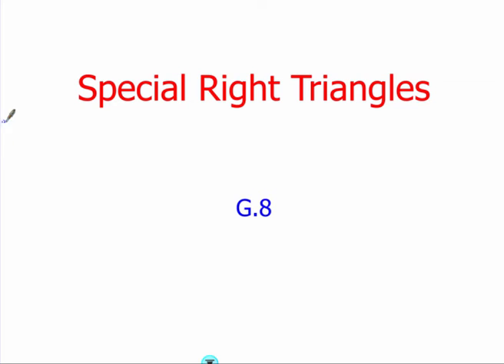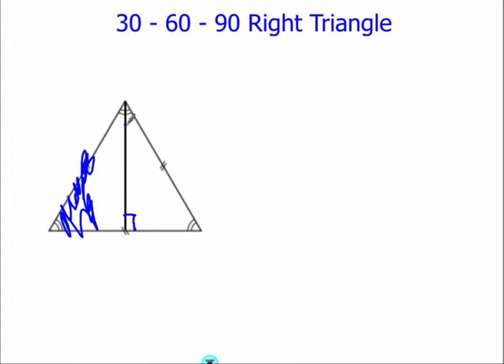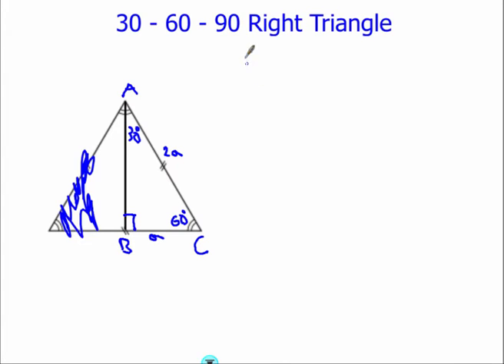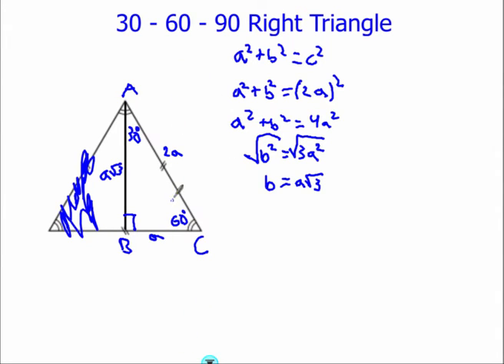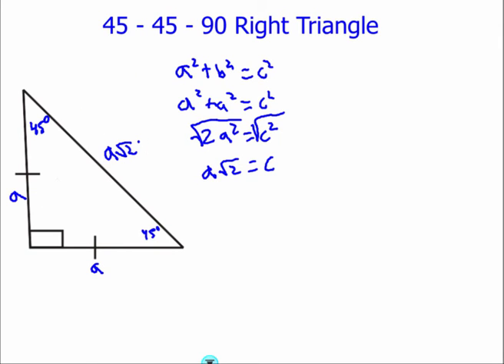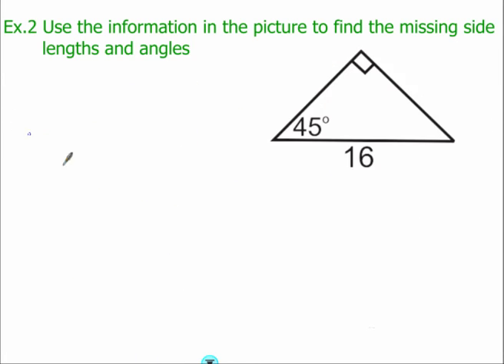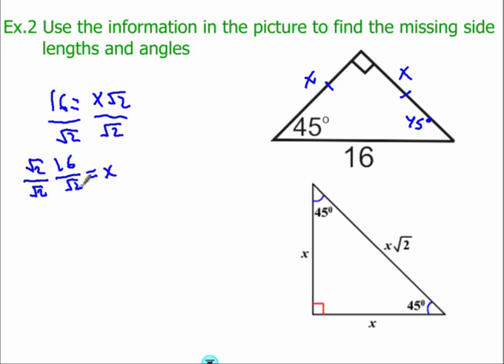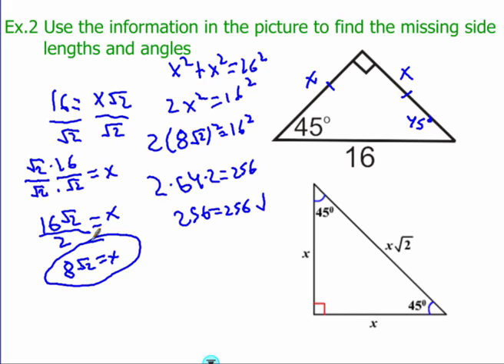Special Right Triangles